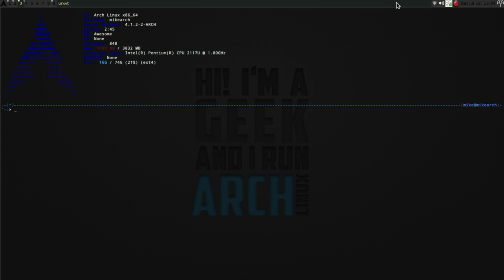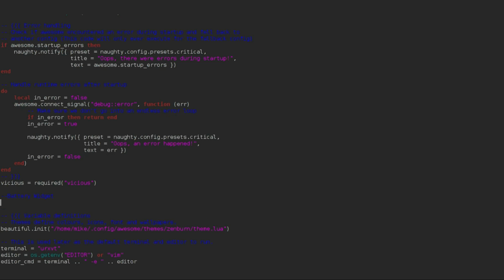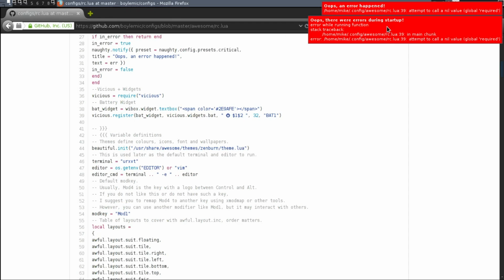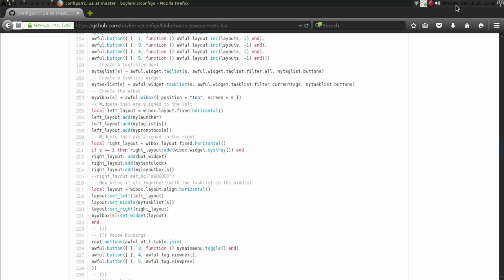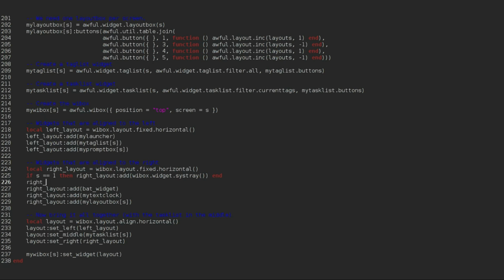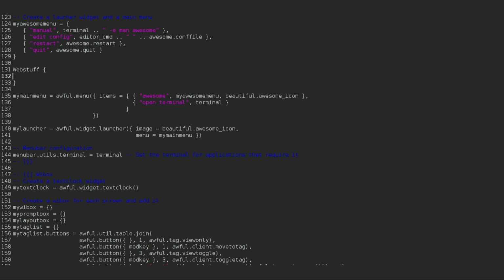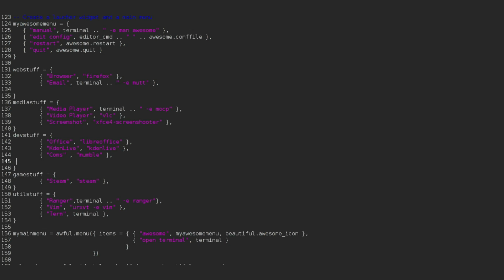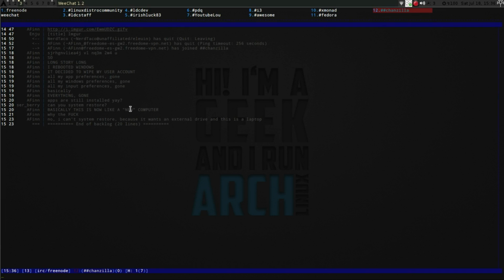Configure Awesome Window Manager pt 3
Irish shows you how to add widgets and how to expand your submenu.